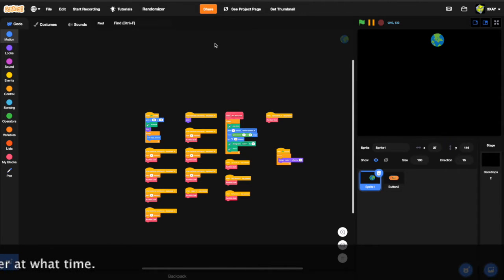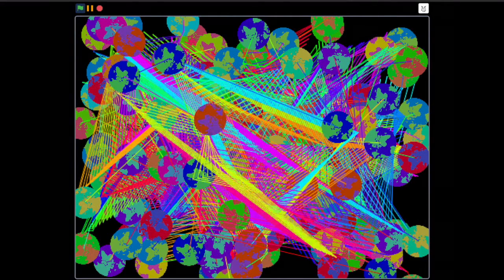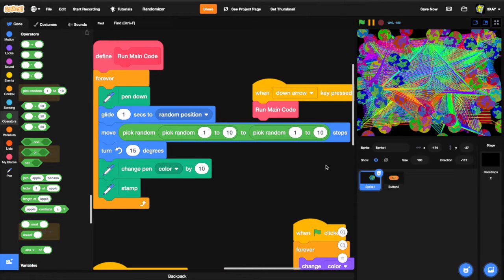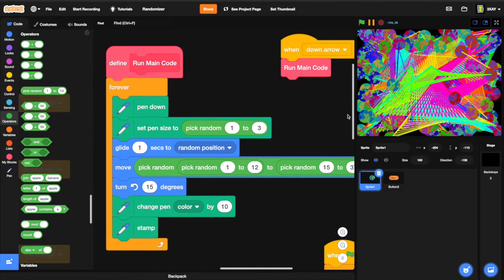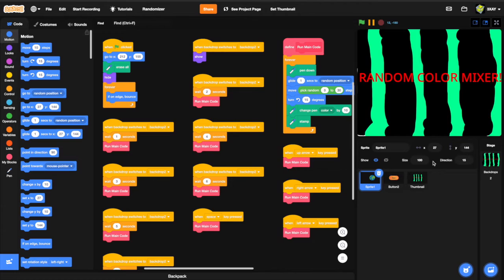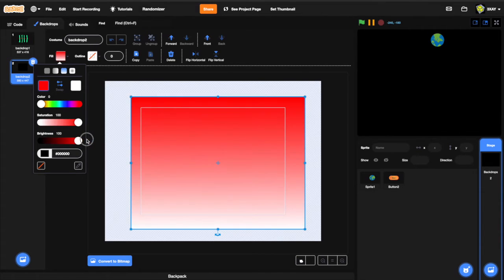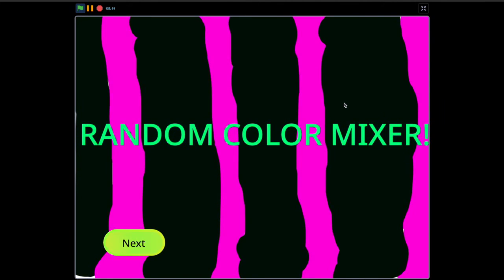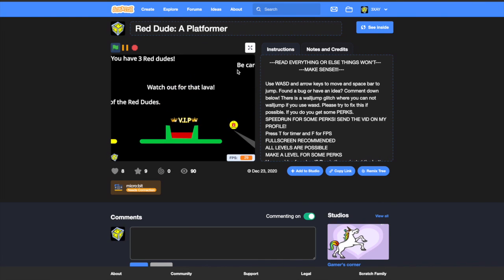Let's Experiment: Easy 3D generator on Scratch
1. Lag filled experiment - 0:00
2. Turning this into a game - 1:38
3. Editing Main Code Part 1 - 6:31
4. Editing Main Code Part 2 - 13:35
5. Adding a thumbnail - 16:07
6. Scratch tips - 18:48
7. Animating the backdrop - 21:10
8. Some really cool projects on Scratch! - 29:09
9. Sneak Peak of my latest game - 31:59

If you read this much, go to my platformer and comment, "V.I.P PLEASE!"